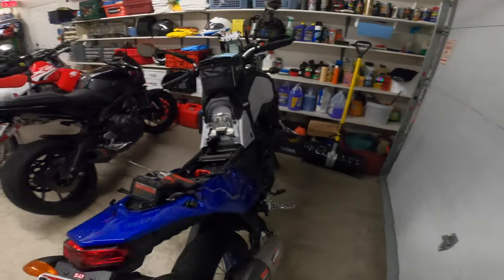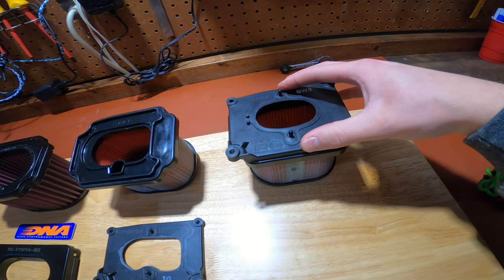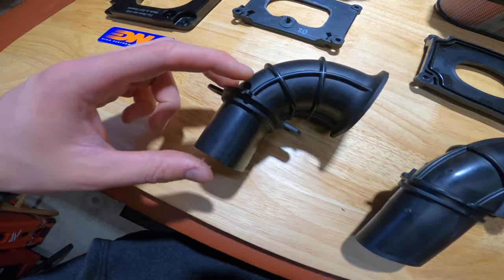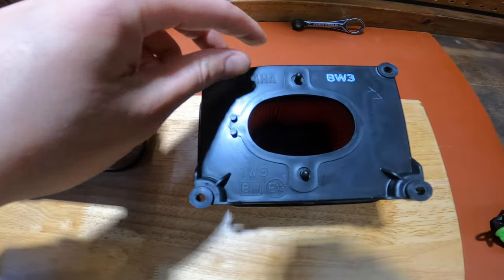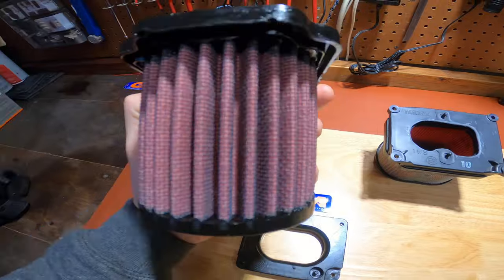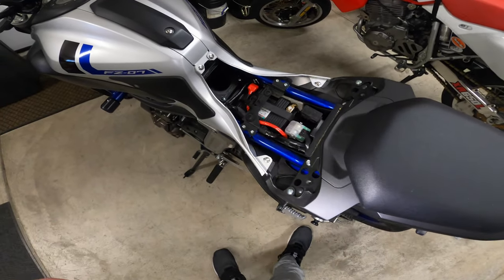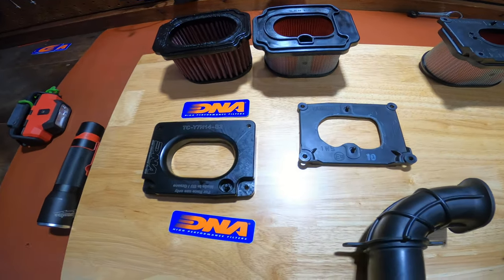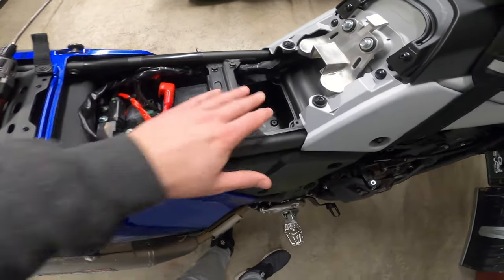Yamaha Tenere 700 DNA Stage 2 and intake options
Going over the changes we made to the air filter as our parts came in. Starting with the stock bike the most you wanna do without a eco flash is trim 15mm off the snorkel. Once we got the bike flashed we went ahead and modded the factory air filter lid to get more air as we were waiting for the DNA Filter to come in.  Then finally installing the DNA filter and lid once it came in.